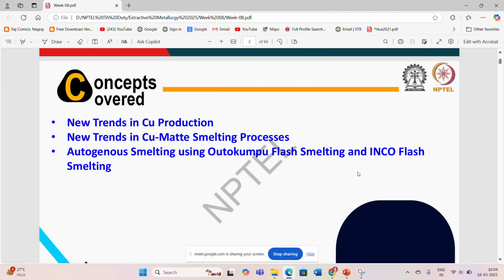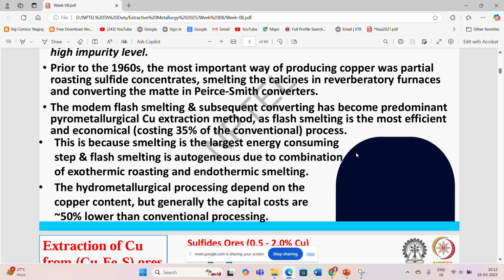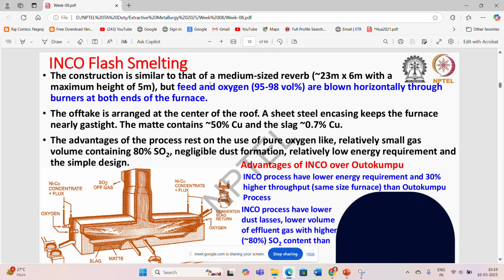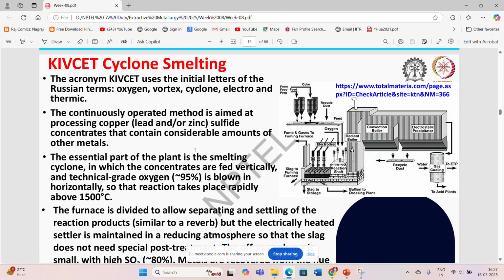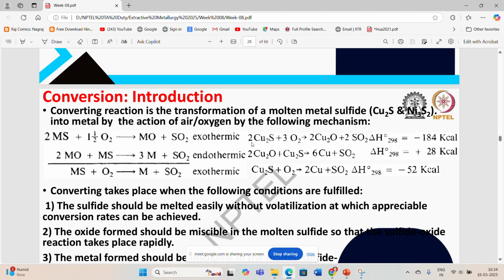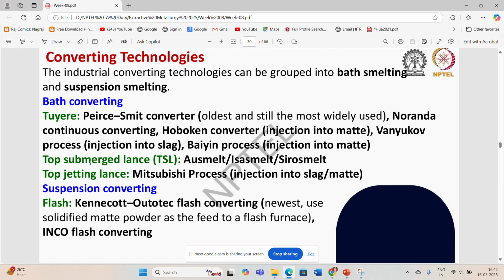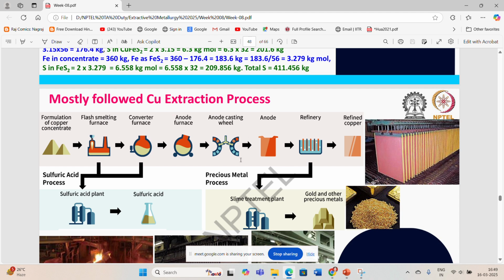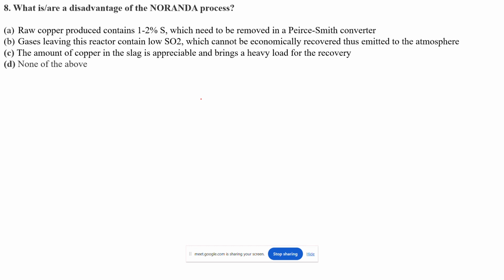Principles of Extractive Metallurgy Week 8